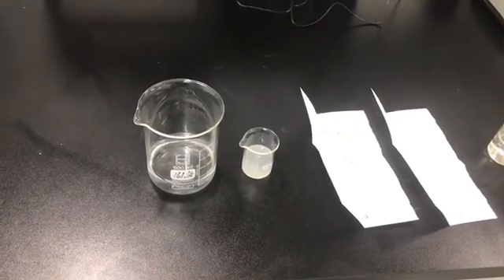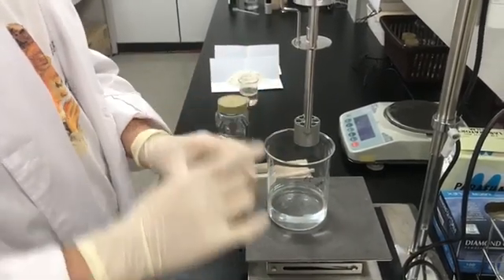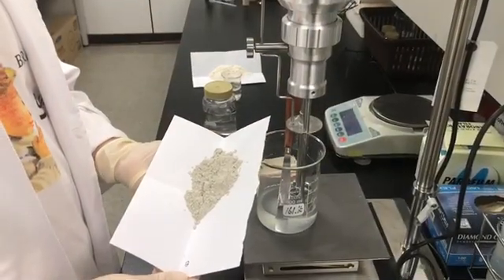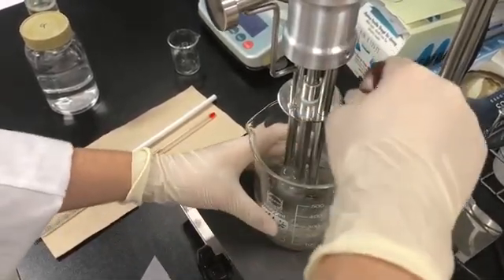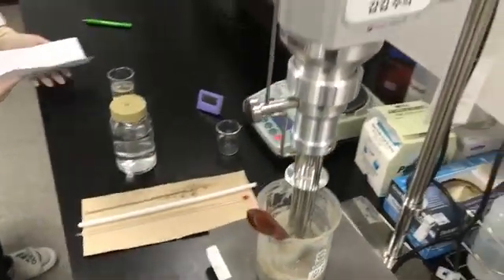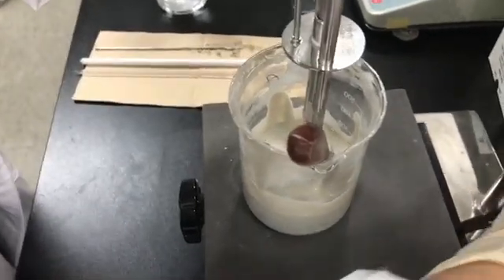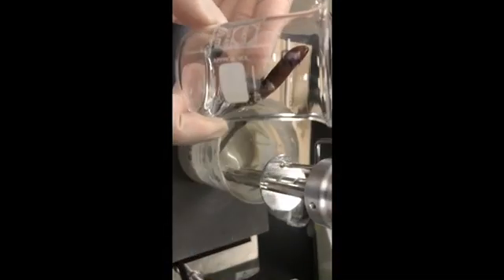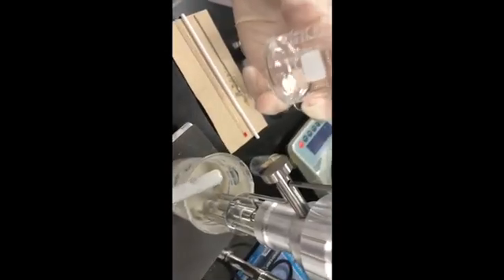How to formulate "Bubble Mask Pack"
Bubble Mask Pack Guide Formulation is as following:

A
- Water: to 100%
- Disodium EDTA: 0.02%
- Glycerine: 4.00%
- Butylene Glycol: 2.0%
- Pentylene Glycol: 1.50%

A-1
- Xanthan Gum: 0.20%

B
- Bentonte: 6.00%

C
- Kaolin: 6.00%

E
- CS-Bion I (Caprylyl Glycol, Ethylhexylglycerin): 0.50%

F
- AUR-Glucan (Beta-Glucan, Water, 1,2-Hexanediol): 1.00%
- CS-PROTEOGLYCAN (Soluble Proteoglycan, Water, 1,2-Hexanediol): 1.00%

G
- Snow Bubble (Methyl Perfluorobutyl Ether, Methyl
Perfluoroisobutyl Ether, Perfluorohexane,
Perfluorodecalin, Perfluoroperhydrophenanthrene,
Perfluorodimethylcyclohexane): 5.00%

Manufacturing process
1. Mixing phase A
2. Put A-1 phase into phase A and mixing (2~3min)
3. Put phase B into phase A and mixing (10~15min)
4. Put phase C into phase A and mixing (10~15min)
5. Put phase D into phase A and mixing (3~5min)
6. Put phase E into phase A and mixing (2~4min)
7. Put phase F into phase A and mixing (2~4min)
8. Defoamation
9. Put phase G into phase A and mixing (2~4min)

The formulation has been conducted by CoseedBiopharm
ติดต่อและติดตามข่าวสารผลิตภัณฑ์เพื่อสุขภาพได้ตามนี้
คลิกดูรายละเอียดสินค้าเพิ่มเติมได้ที่